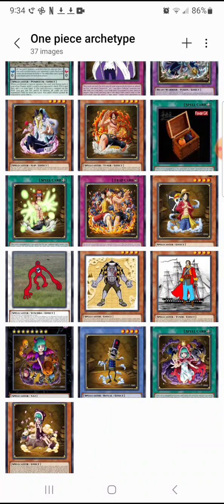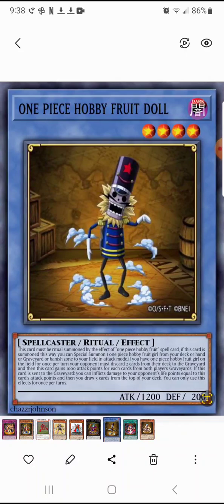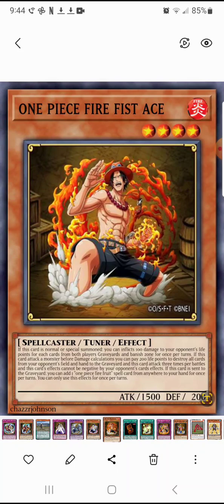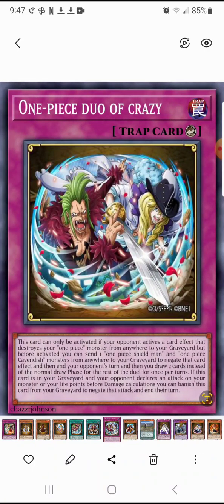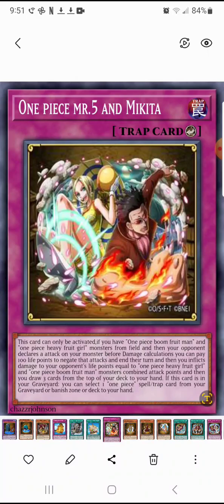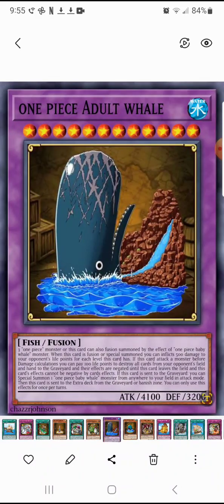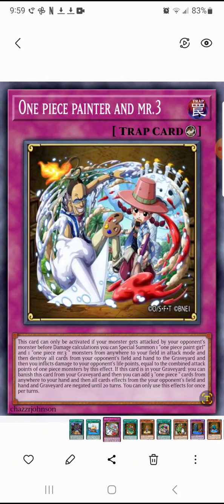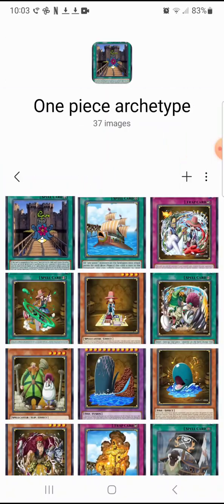custom cards review video of one piece